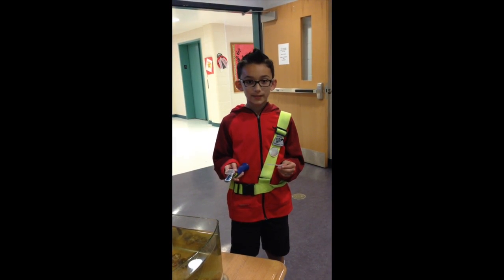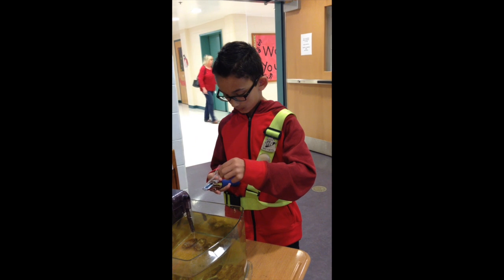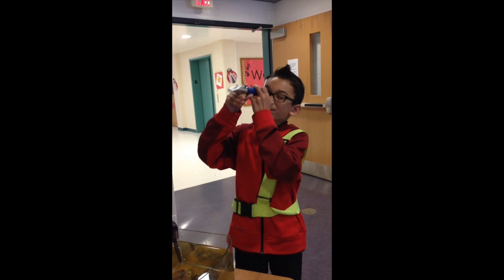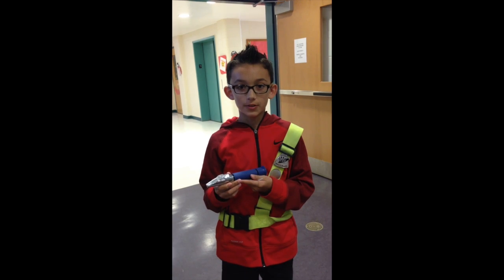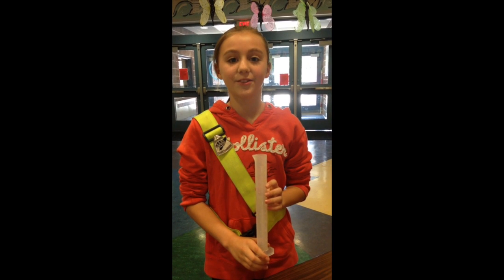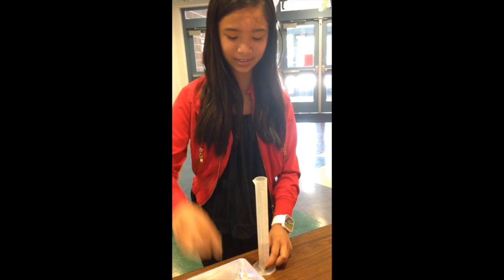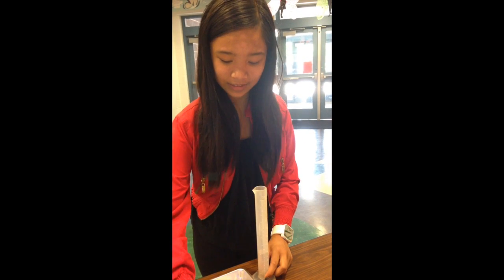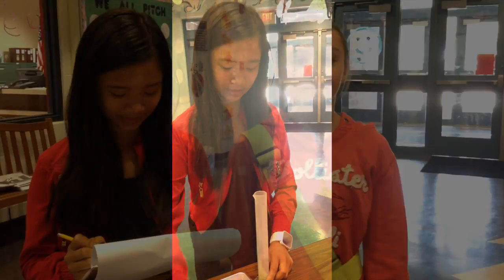Horbelt Leaders in Training - RCTB